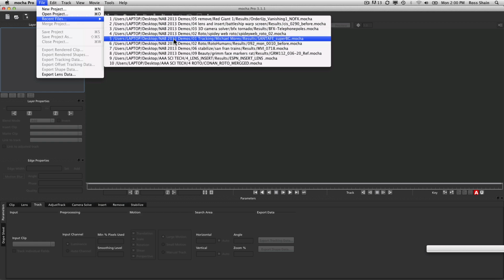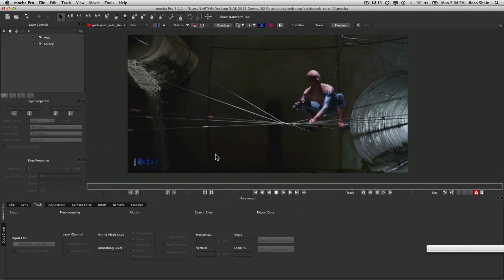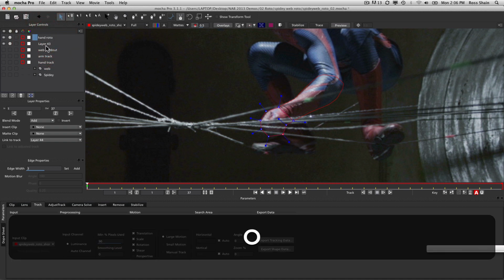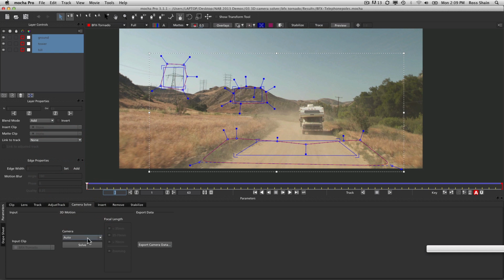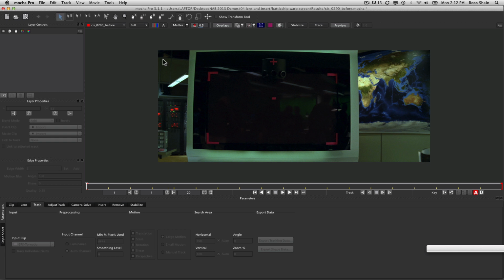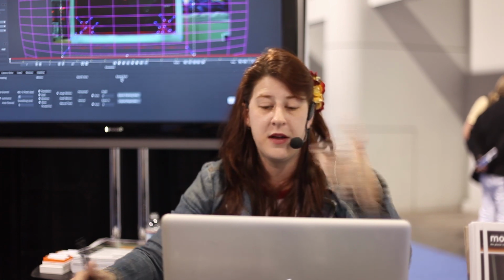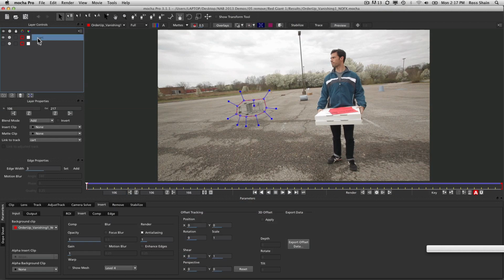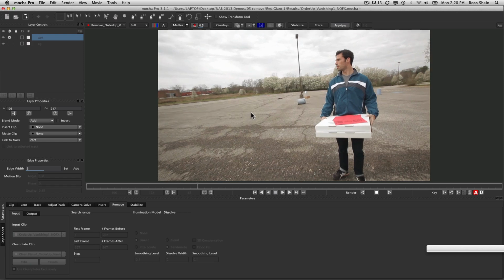mocha Pro at NAB 2013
Imagineer product specialist, Mary Poplin shows off mocha Pro at NAB 2013. She covers planar tracking, rotoscoping in mocha, 3D camera solving, lens distortion, insert compositing, and how to do automatic cleanplates in the remove module.